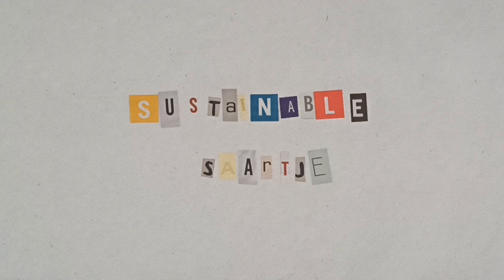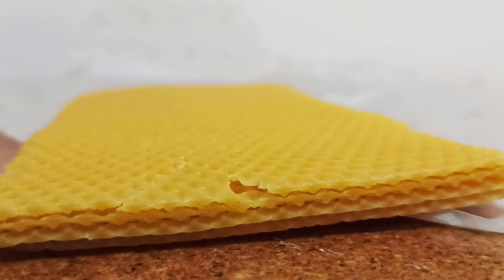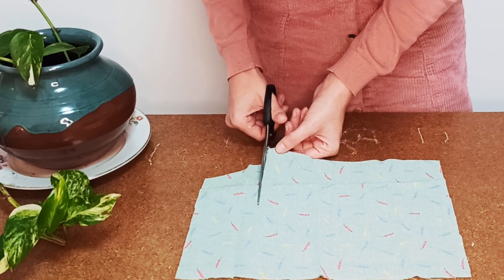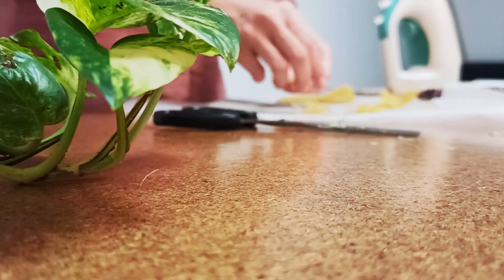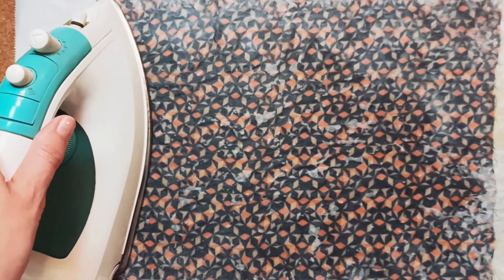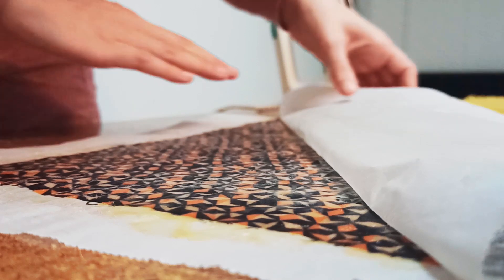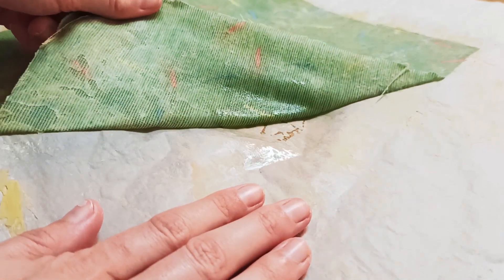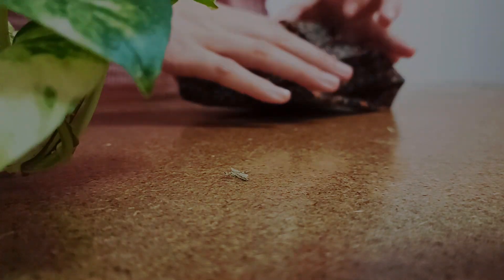How to make a beeswax wrap (from old clothes)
Hi Lovelies,

Today we are making beeswax wraps together!
It's super easy so I hope you will give it a try.
You'll need:
beeswax
fabric
ironing machine
oven paper
That's it!

I try to always reuse secondhand fabric. It's fun to use old clothes for that.
At the end of the proces you will be eating out of a pair of pants or a skirt. Nice right?!

Let me know how it works out for you.